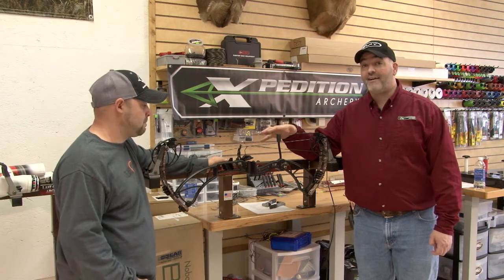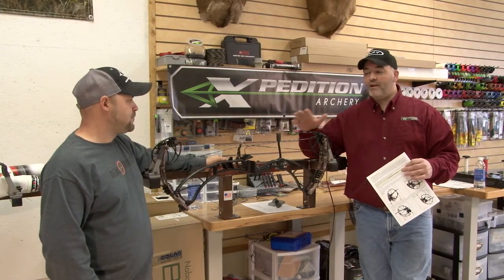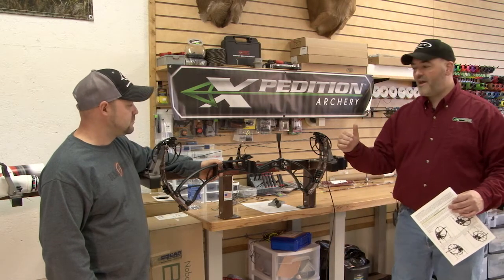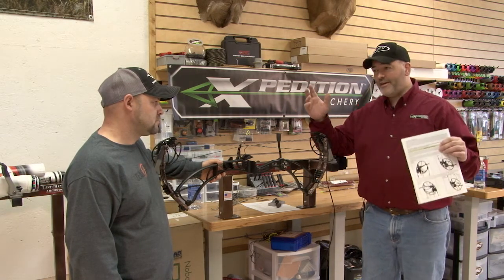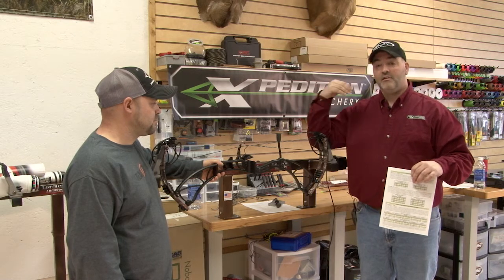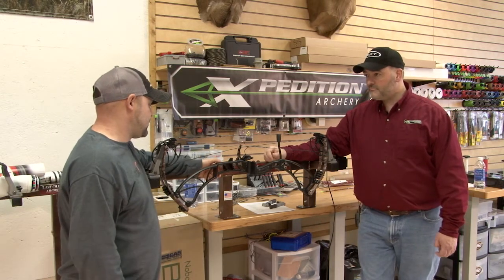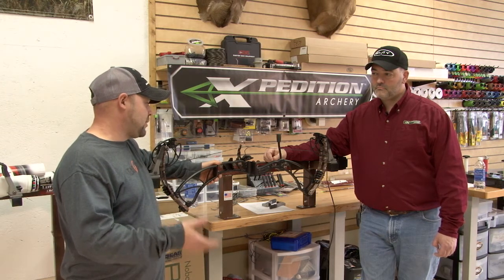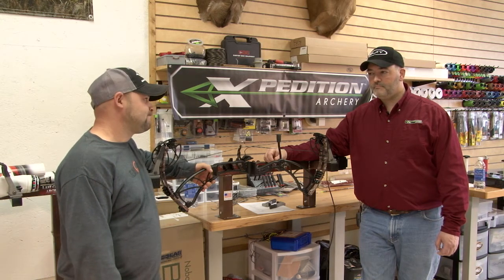Setting Up Your Bow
Blake Davis covers the basics of initial set up of your Xpedition bow and what is covered in the Owners Manual. Check out the full new line of 2015 Xpedition bows